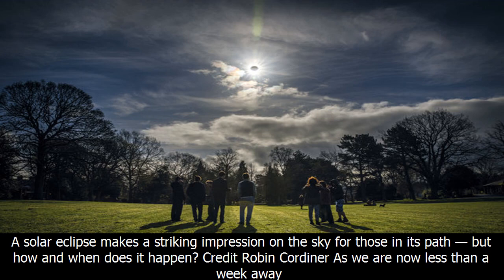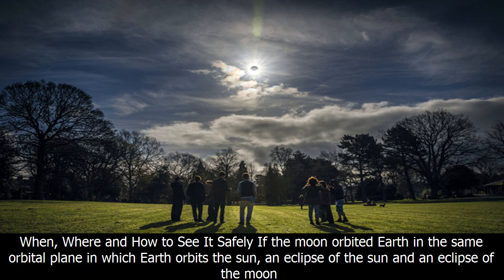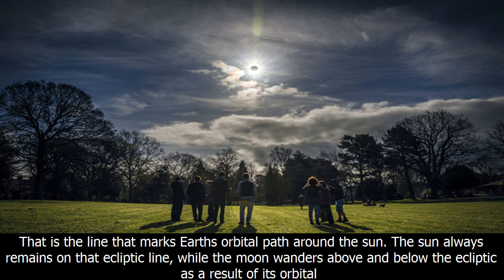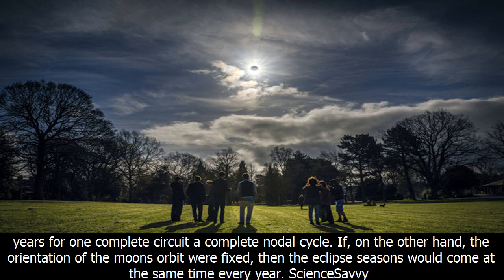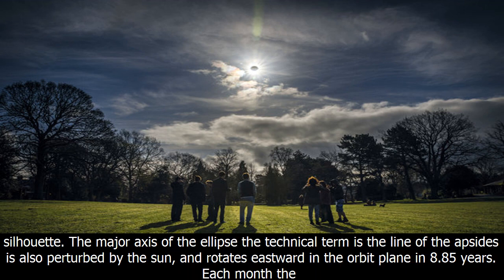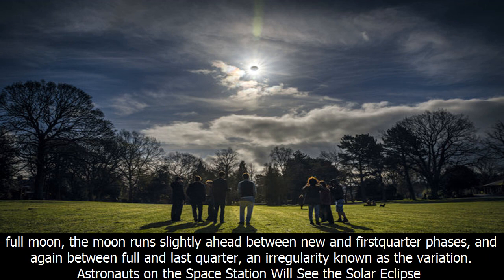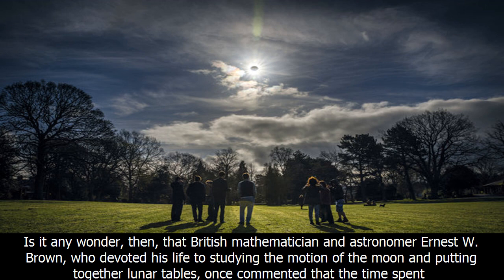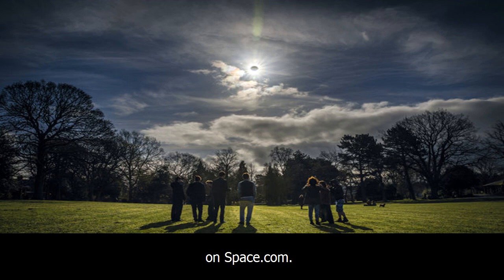The amazing mechanics of how and when solar eclipses occur